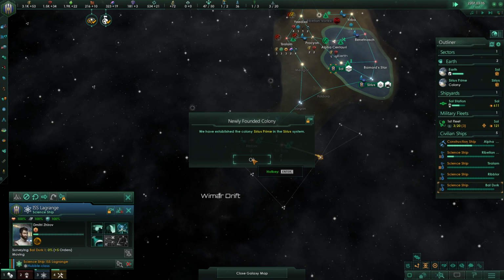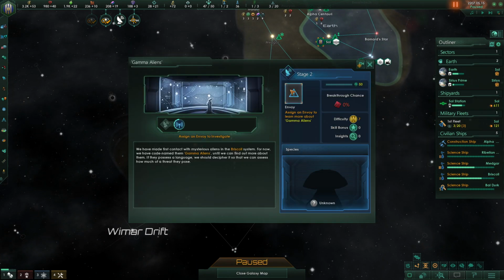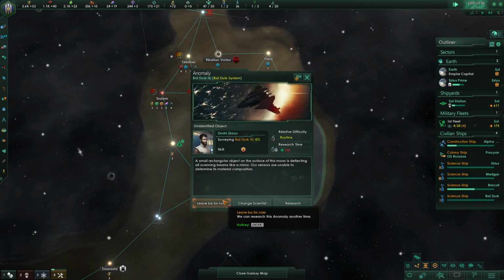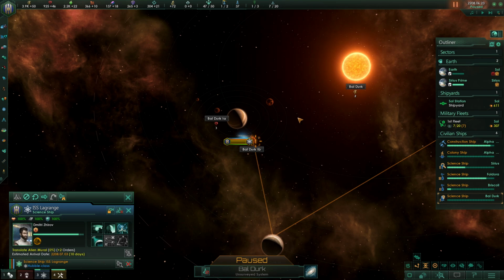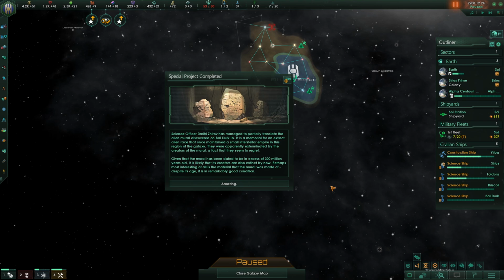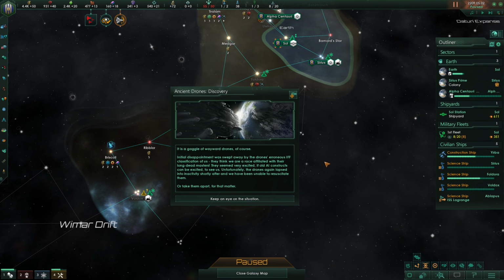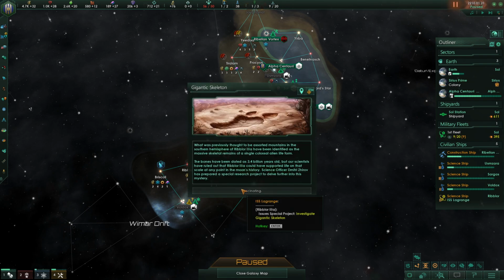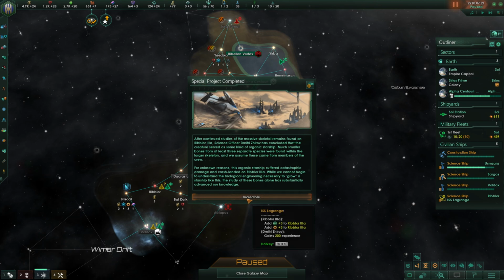Stellaris | Ethiopia Through The Ages | Episode 03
And so Ethiopia enters the business of distributing healthcare to xeno-Ethiopians, by force if necessary!

Imperator: Rome - Crusader Kings 2 - Europa Universalis IV - Victoria II - Hearts of Iron IV - Kerbal Space Program - Stellaris (you are here)